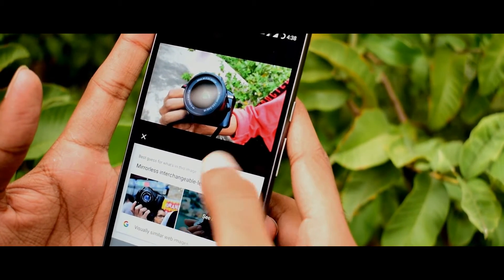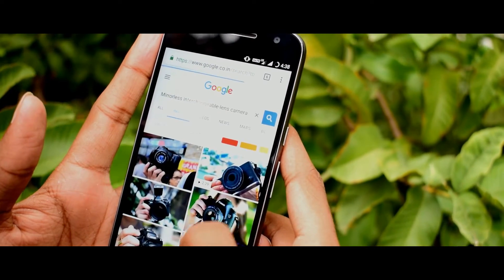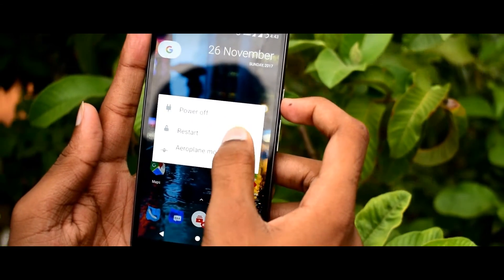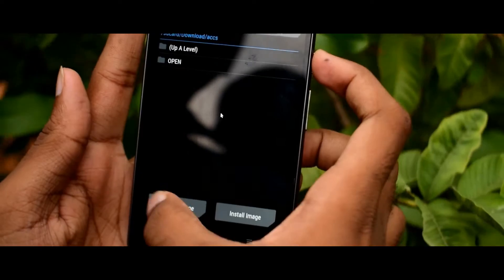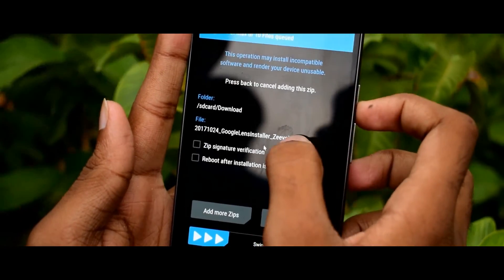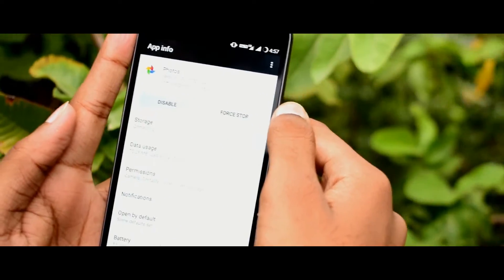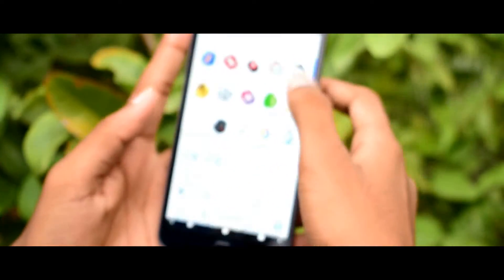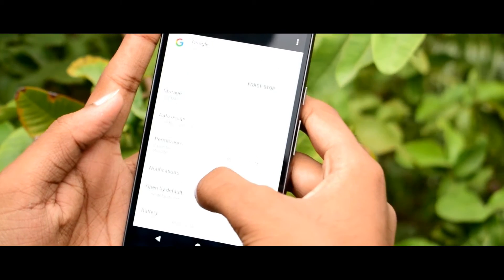Google lens for any Android devices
Google Lens is an app announced by Google during Google I/O 2017, designed to bringing up relevant information using visual analysis. For example, when pointing the device's camera at a Wi-Fi label containing the network name and password, it will automatically connect to the Wi-Fi source that has been scanned; when directing the camera at an object, Lens will attempt to identify the object and show relevant search results and information.

Note:***It require android 7.0***